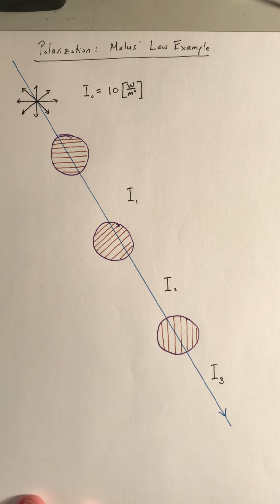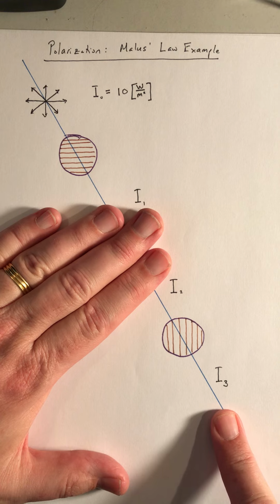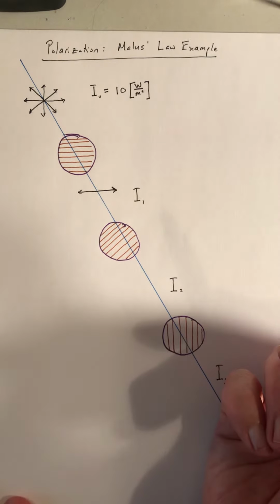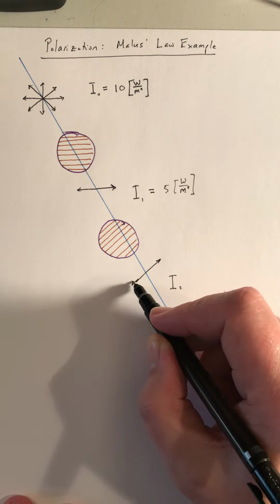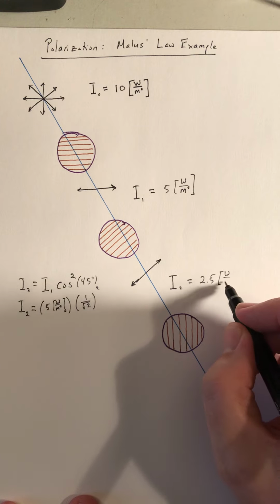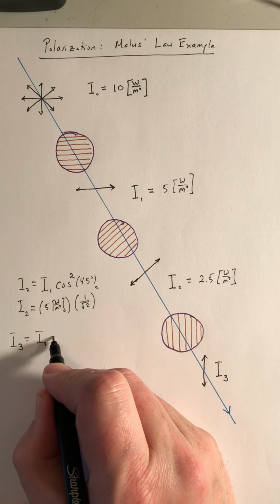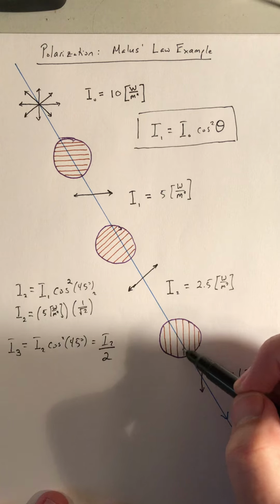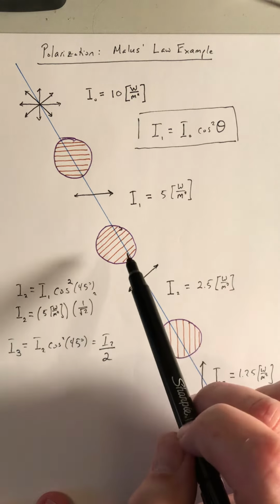Polarization of Light and Malus’ Law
An example of passing light that is initially unpolarized through a sequence of linear polarizers. We use Malus’ law to find the intensity of light transmitted through a polarizer if the incident light is polarized.